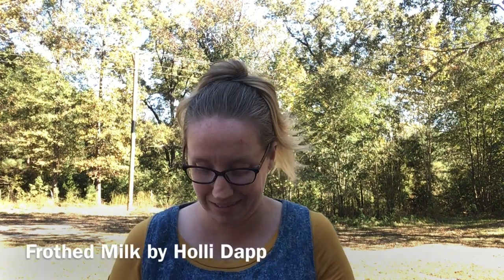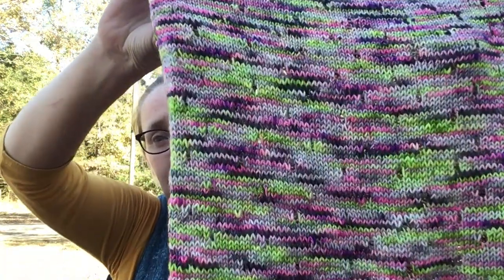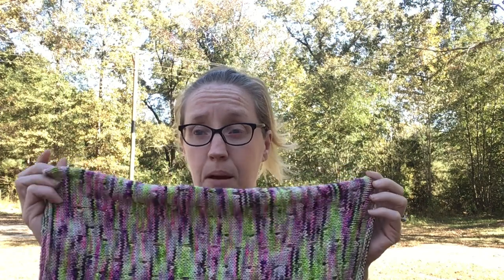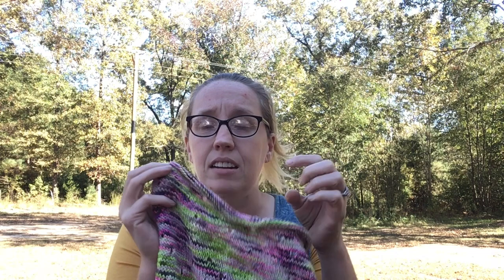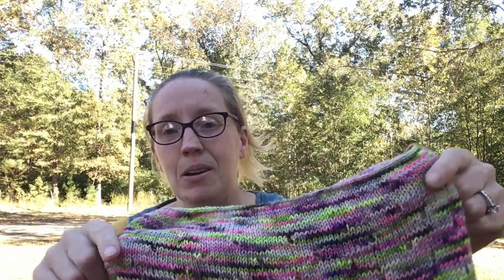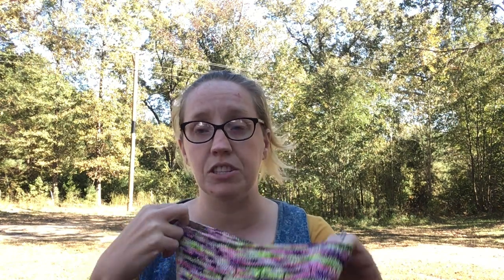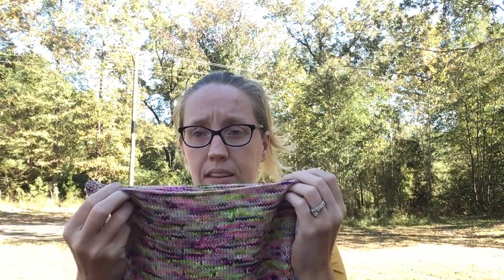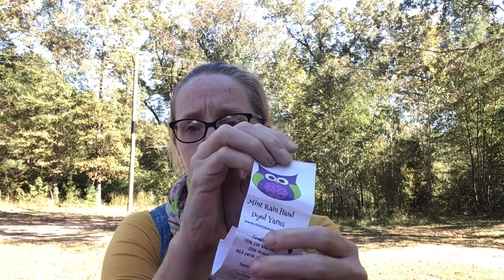Finished Object | Frothed Milk Cowl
Here is a link  to join channel membership

Etsy Store